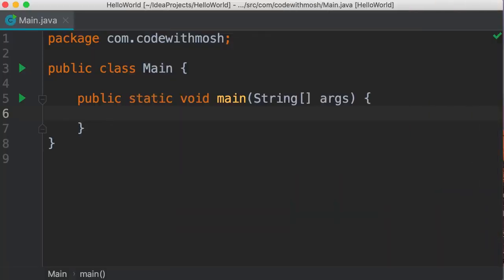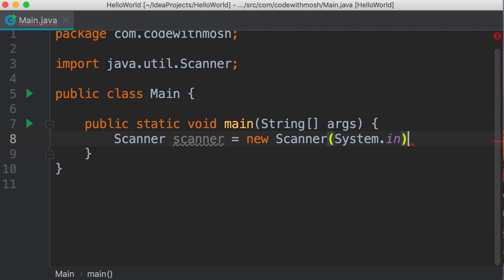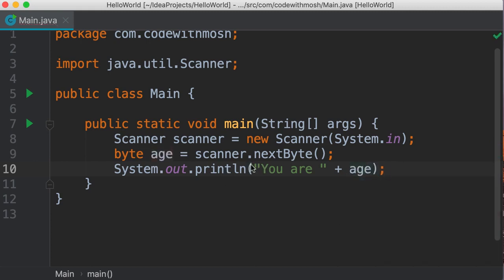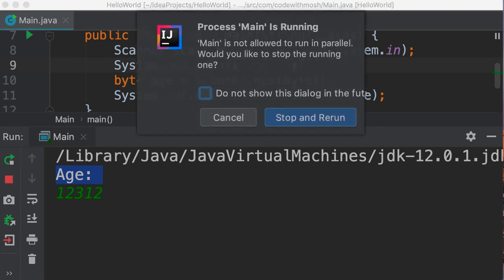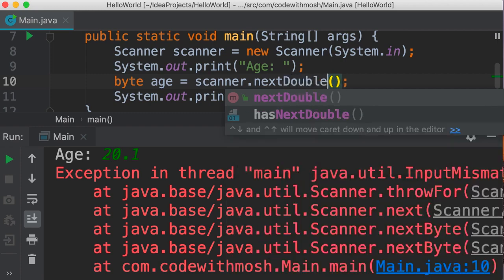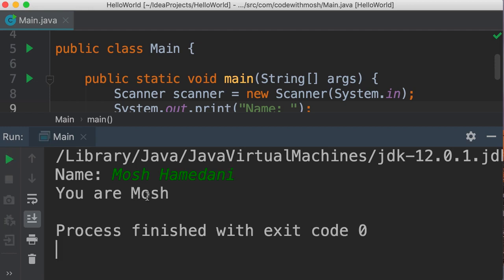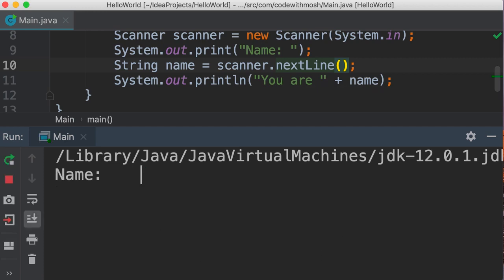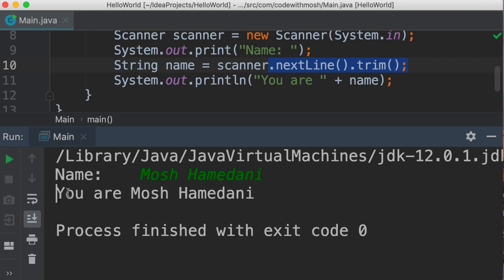22 Reading Input